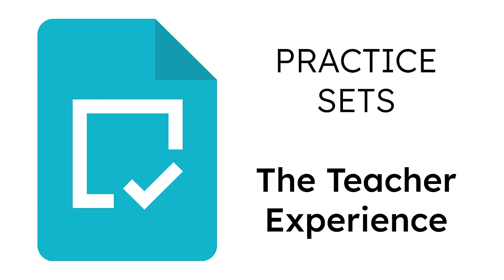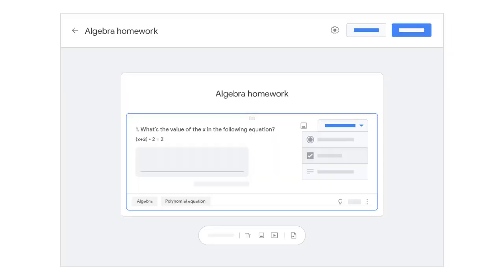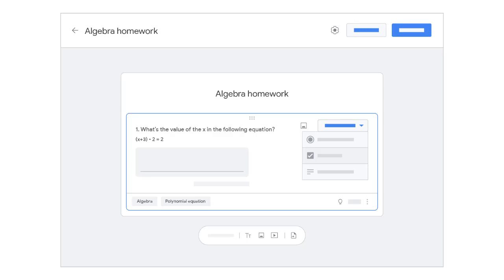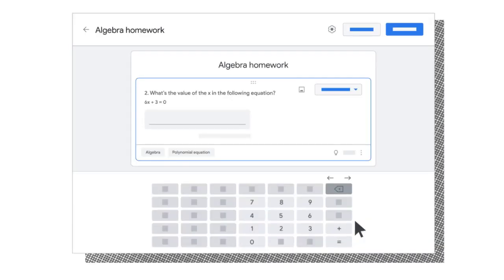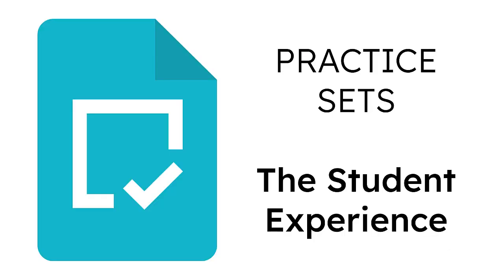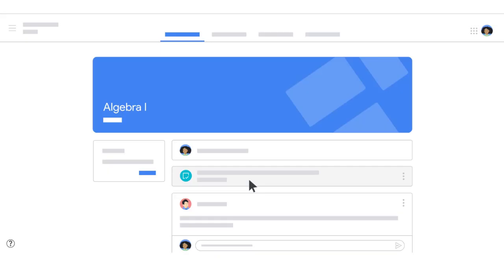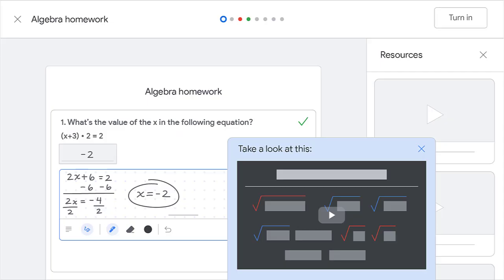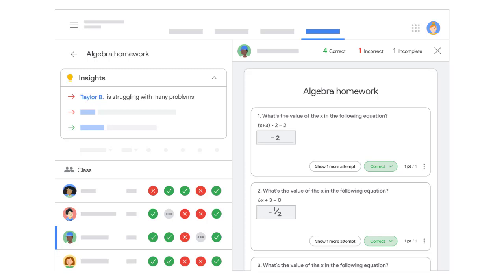Introducing Practice Sets for Google Classroom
In this video we take a look at a brand new feature for Google Classroom called "Practice Sets" that makes it super easy for teachers to create assessments, and uses artificial intelligence to provide guided support, feedback, and correction for students when working through the questions.